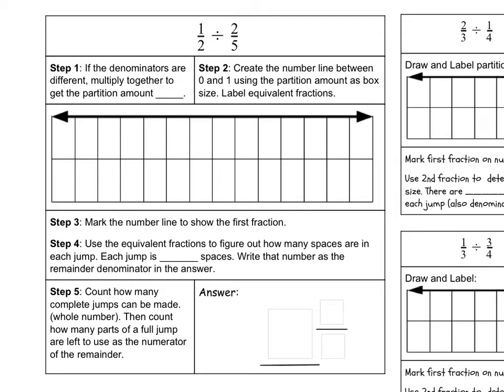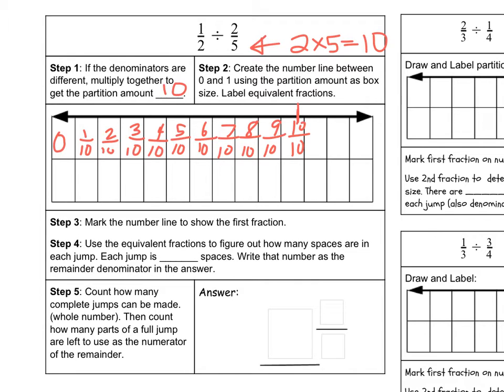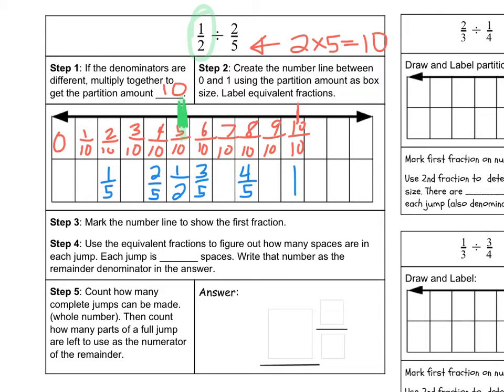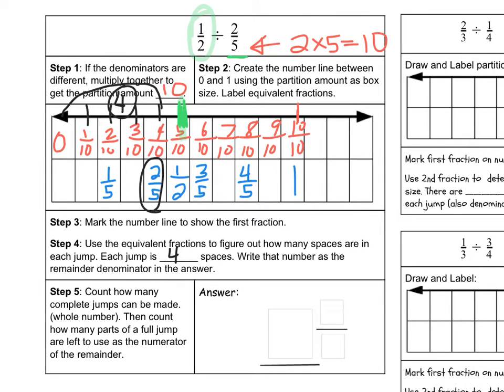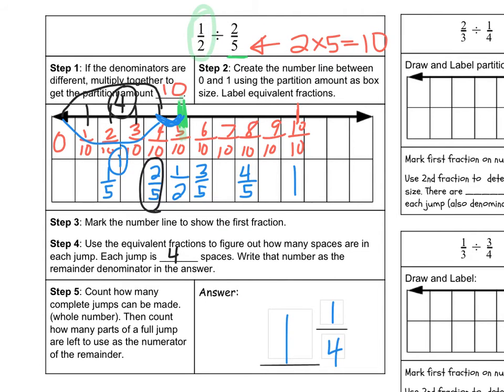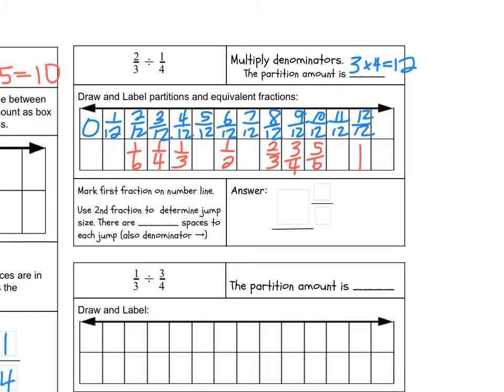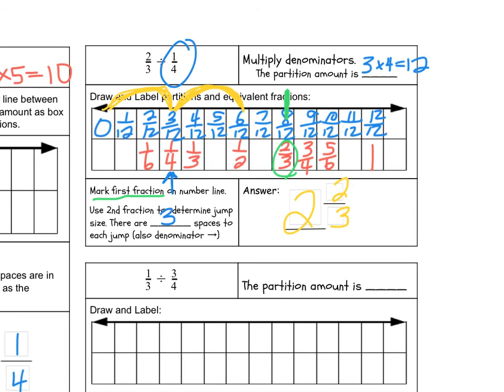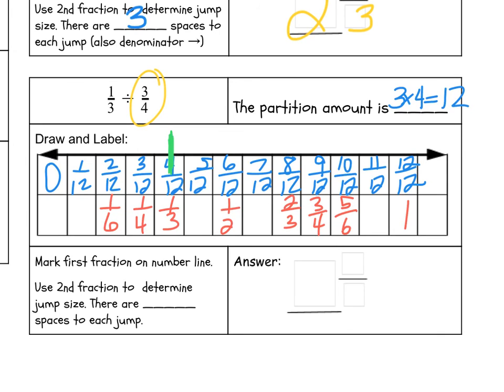Mrs. Harper's Notes on Dividing Fractions Using a Number Line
Use this video to complete the notes for the second tab of your Flip Book on Dividing Fractions.